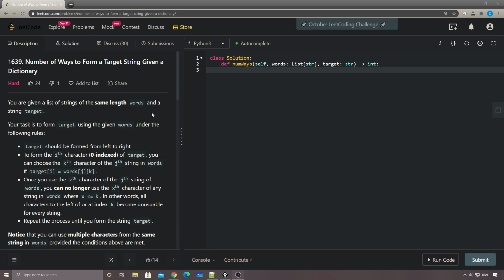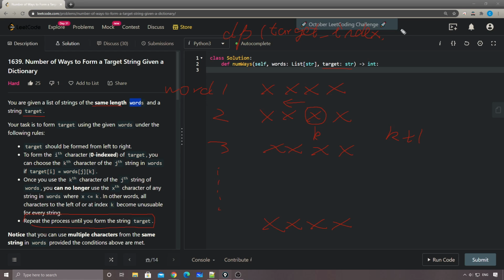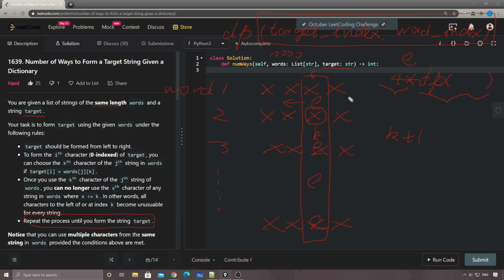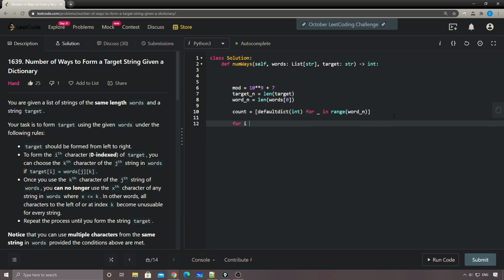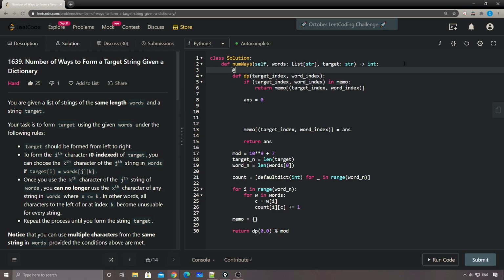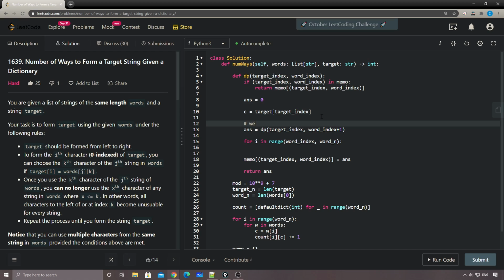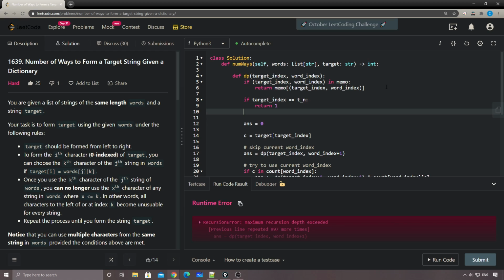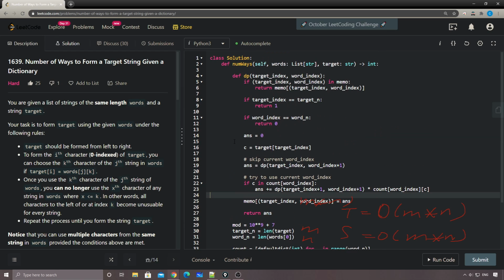LeetCode 1639. Number of Ways to Form a Target String Given a Dictionary